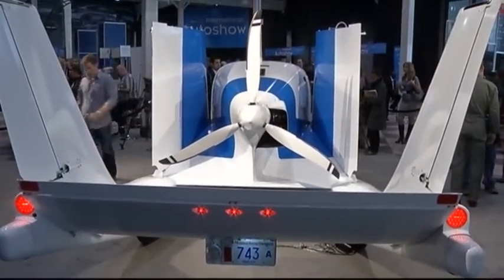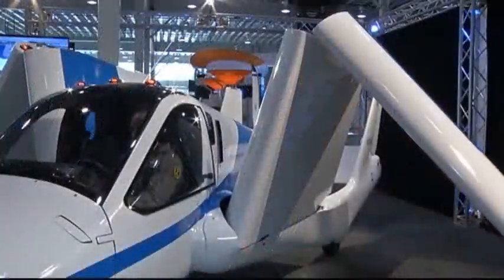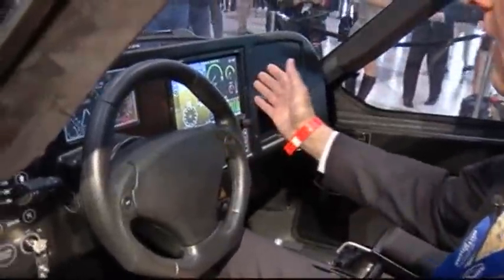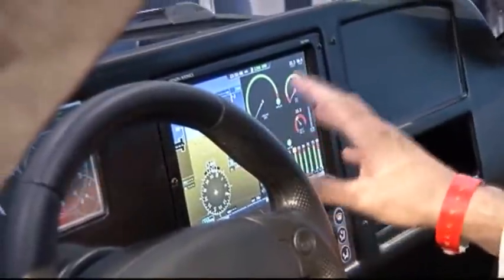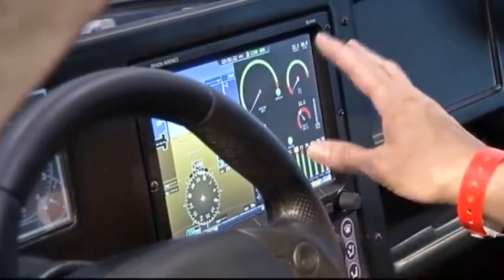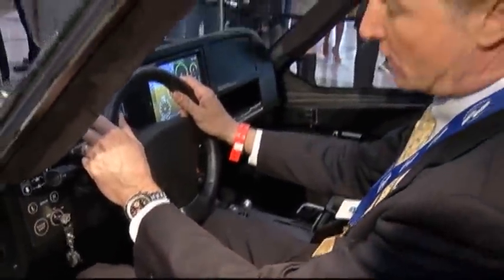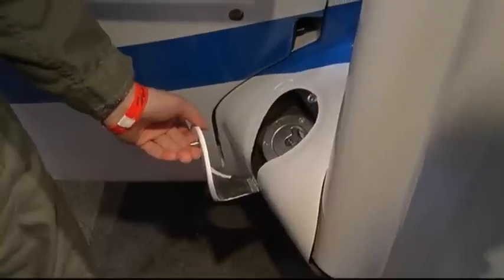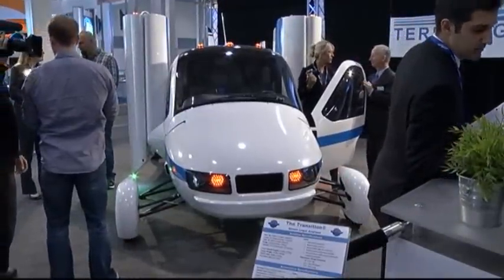It's Here: a Car That Also Flies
Flying cars aren't just science fiction anymore.Terrafugia is showing off a prototype flying car at the New York International Auto Show. The machine has completed its first flight. It is expected to go on sale next year. (April 4)